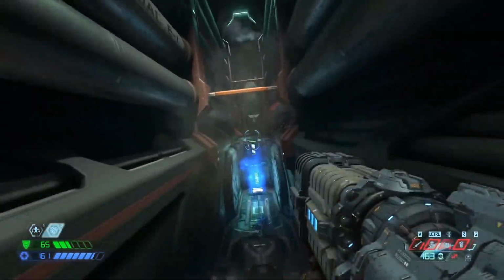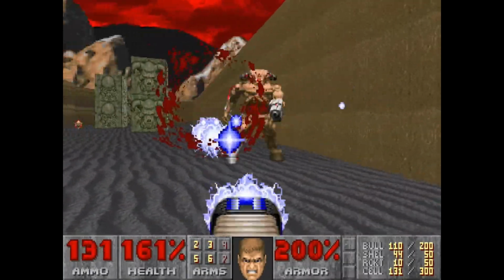Has Modern Doom Lost What Made It Great?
Classic Doom was pure, fast, and brutally simple—no reloading, no cover, just run and gun mayhem. But modern Doom has evolved into something else entirely: a high-speed, tactical resource-management game with aerial combat and split-second decision-making.

So, has Doom changed for the better, or has it lost what made it great? In this video, we break down movement, level design, and combat to see if Doom still holds onto its roots or has transformed into something unrecognizable.